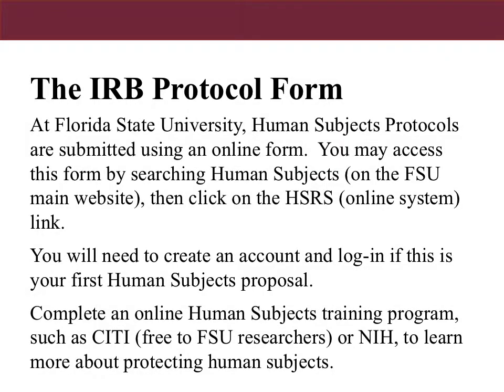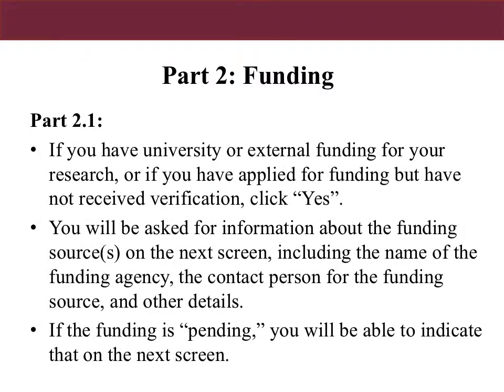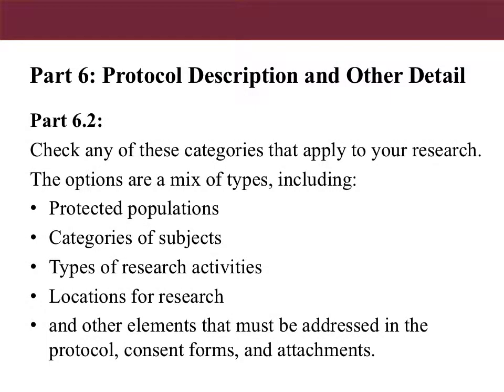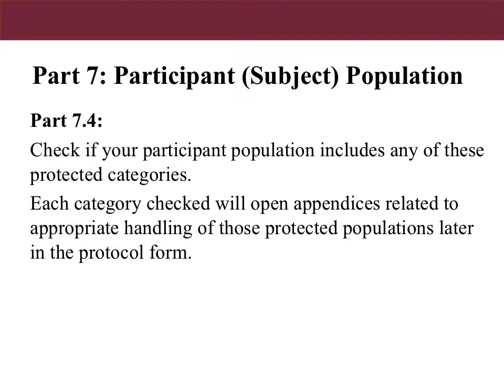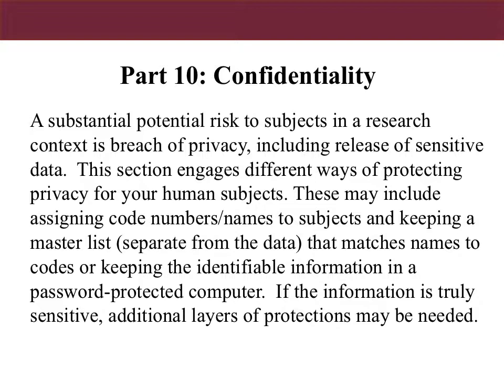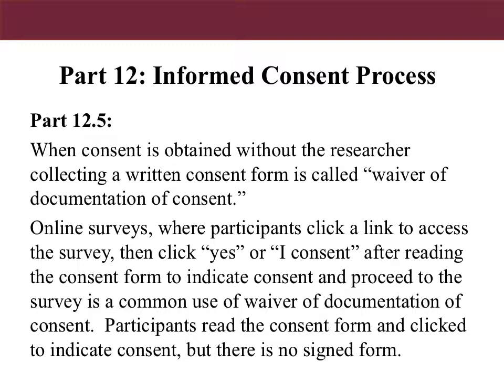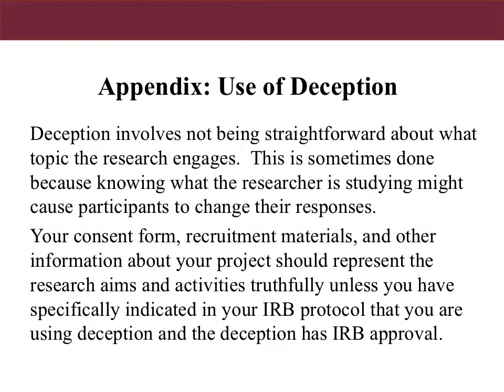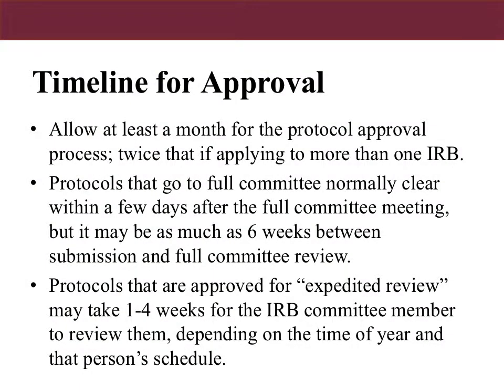Preparing Your IRB Protocol